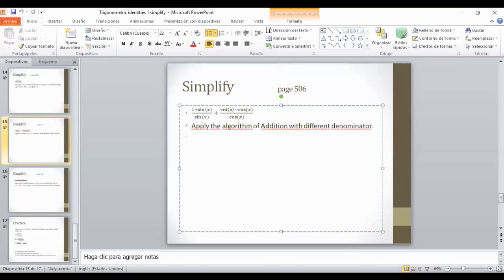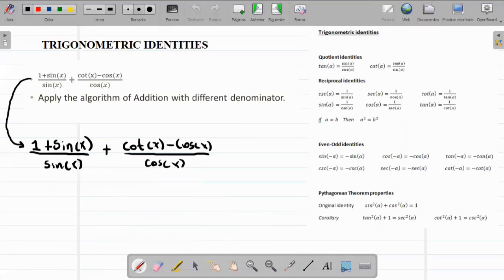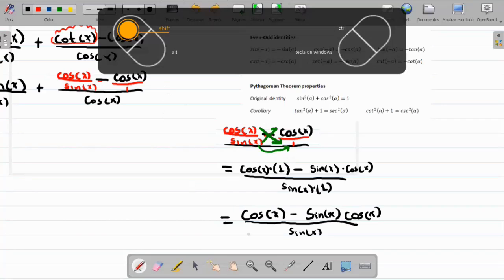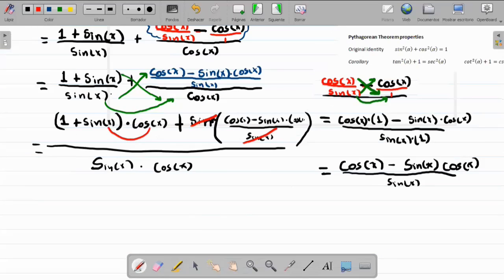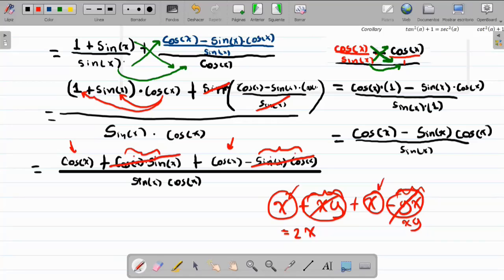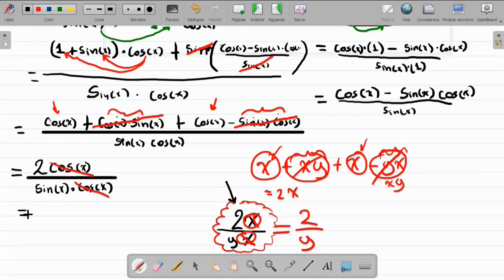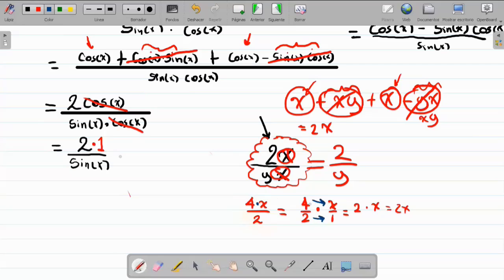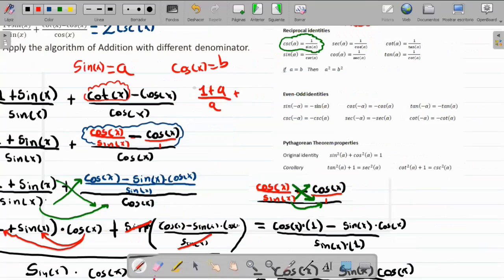Simplifying an identity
Addition and subtraction of RAEs to simplify identities